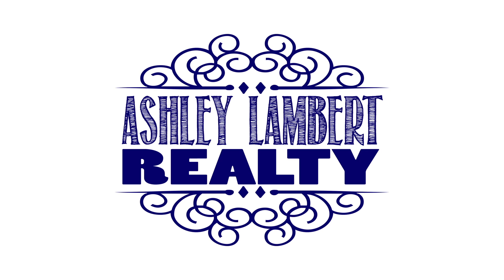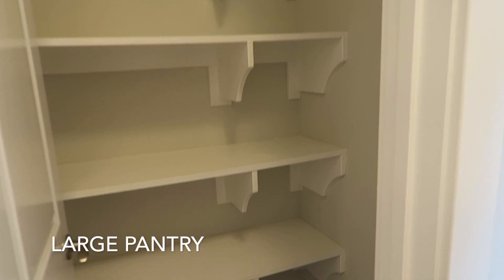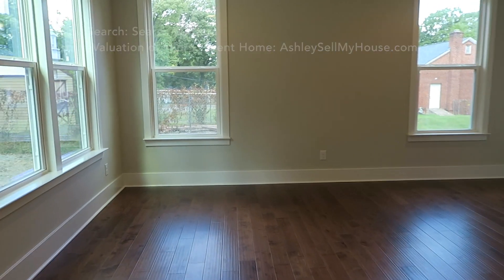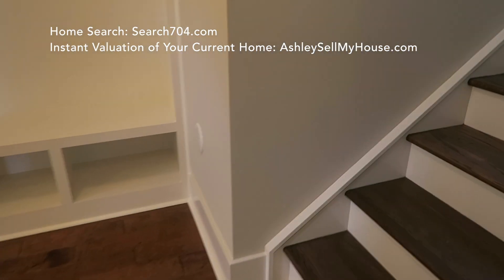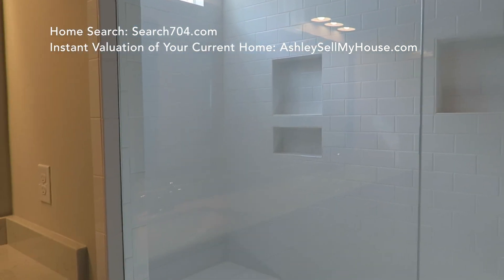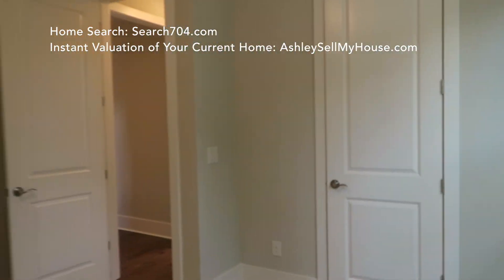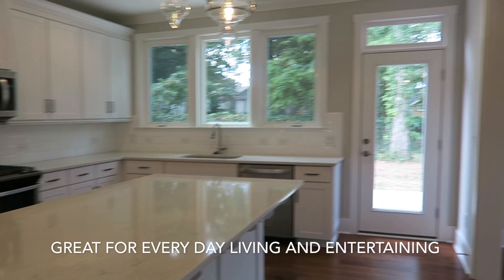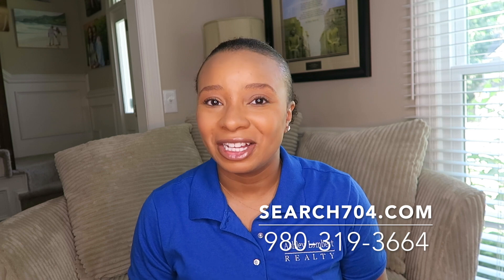New Construction Home for Sale in Charlotte, NC (Biddleville Area) | TrueHomes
Today I wanted to show you the beautiful Charlotte plan built by TrueHomes, one of my favorite builders here in the area.  Why is TrueHomes one of my favorite builders? 1) They treat my clients right and build a great home and 2) They treat their agents right and help make the process as easy as possible.  The Charlotte plan is 2624 sq feet with 4 bedrooms, one of which is on the main floor, 3 full bathrooms, office, and detached garage with tons of upgrades and premium finishes throughout.  The Charlotte plan is beautiful. I love the layout of the rooms with the office and dining room at the front of the home as well as a full bathroom and bedroom on the main floor.  The kitchen is great not only for entertaining but also “life”.  I can see myself preparing everyday meals as well as Thanksgiving dinners in this kitchen because it has so much counter space, the quartz island is huge and the flow to the living room is just awesome.  All of the bedrooms are great sized, especially the master bedroom because of the sitting space. The laundry room is “blissful” and has tons of space to organize the dreaded chore of washing and folding clothes.  If you, or someone you know has their eye on a lot of land let me know and I can help you pick the perfect TrueHomes plan to build on it.

To date I have sold three TrueHomes homes and all of my clients were not only happy with the process but love their homes

** This home was priced at $489,900. Price is subject to change.

Homes for sale in Charlotte, Mooresville, Huntersville, Lake Norman, and Concord, NC. is the website for Ashley Jamererson, NC Realtor ® that has an optimized home search engine, instant home valuation tool, home buying and selling tips, luxury home and new construction tours, video walk-thrus and drive through tours as well as information on local loan programs and interviews with local mortgage lenders.  Ashley Jamerson has helped buyers and sellers in Charlotte, Huntersville, Mooresville, Biddleville, Cornelius, Davidson, Concord, NoDa, Lake Norman, Mountain Island Lake, Denver, Stanly, Troutman, Gastonia, Kings Mountain, Statesville, and Salisbury, NC.  You can also see video home tours and current listings of Charlotte area homes in neighborhoods such as Allen Mills, Skybrook, Medidale. Bryton, Vermillion, Bedford Farms, Olmsted, Highland Creek, Castlebrooke, and Woodbridge.  Call or text Ashley at for any real estate related question and let her help you “right-size” or relocate to the Charlotte, NC area.